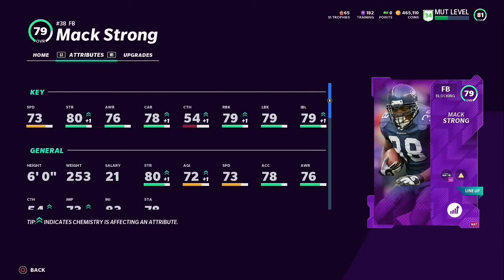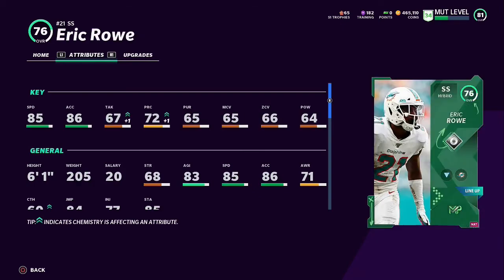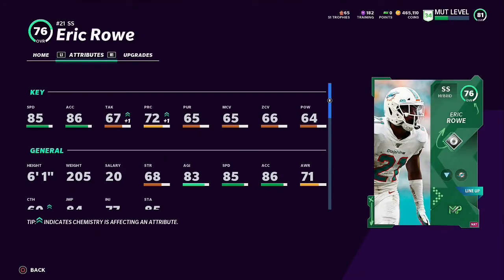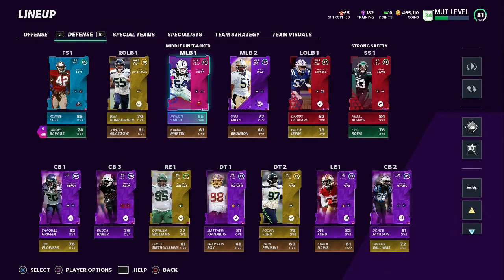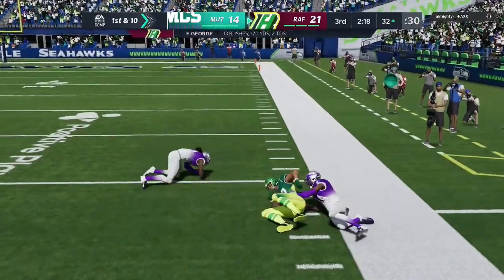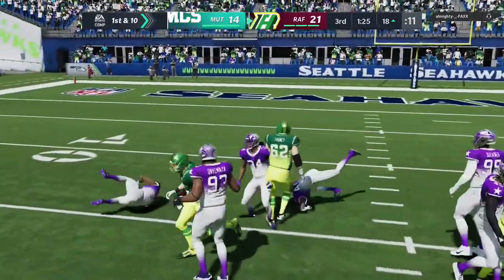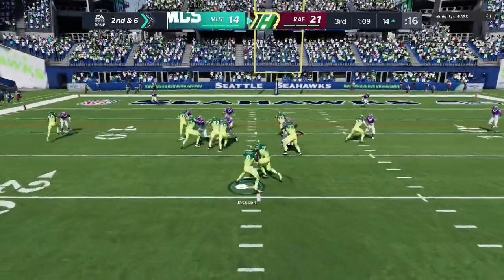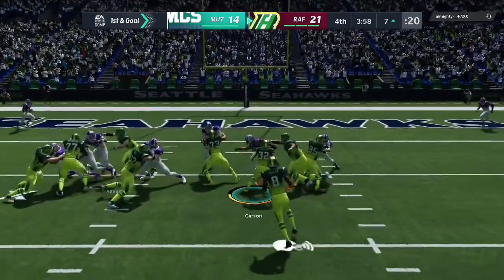ADDING A SPEED DEMON TO OUR SECONDARY! | Madden 21 Ultimate Team